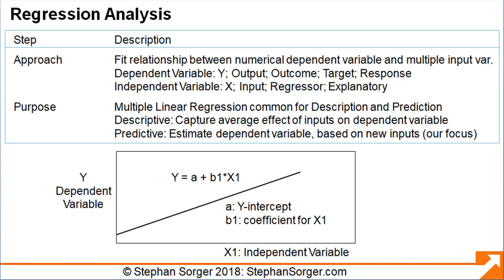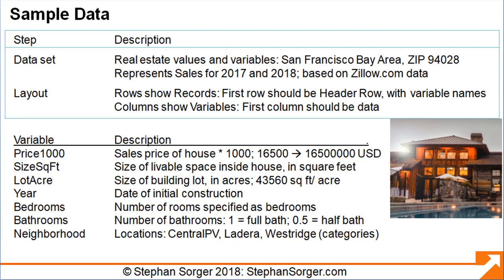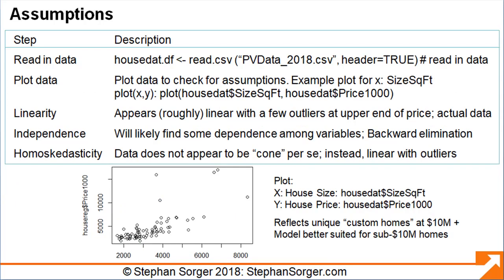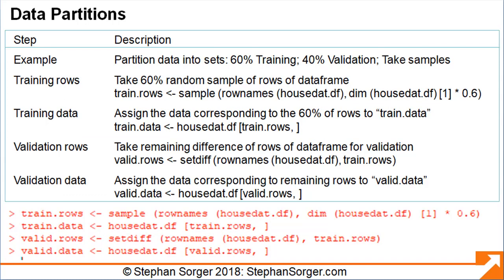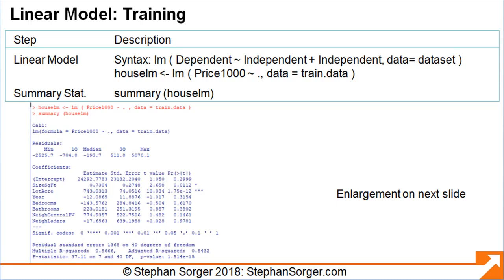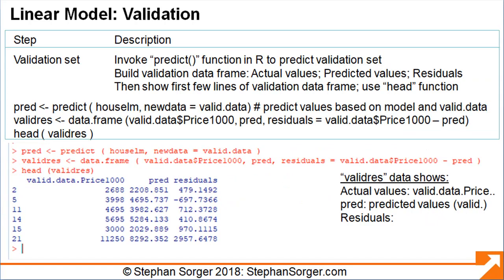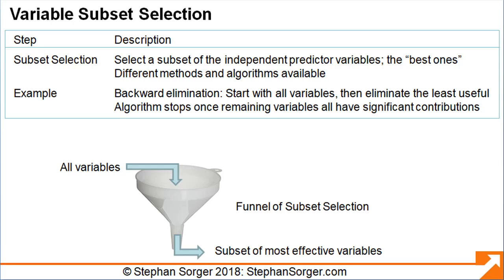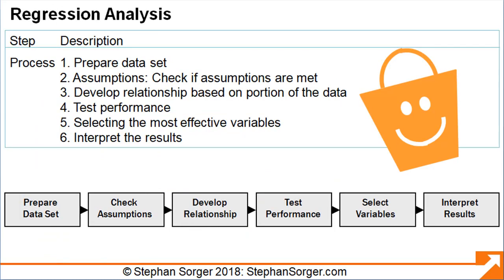Tutorial: Data Analytics in R: Regression Analysis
This video shows basic methods for regression analysis using the R programming language. Specifically, it reviews the 6 step regression process:

Sample Data:  Preparing the data set
Assumptions:  Checking if the linear regression assumptions are met
Linear Model:  Developing models based on training and validation data partitions
Evaluation:  Assessing the performance of the model
Subset Selection:  Selecting only the most effective explanatory variables
Interpretation:  Understanding the output and how to improve the model